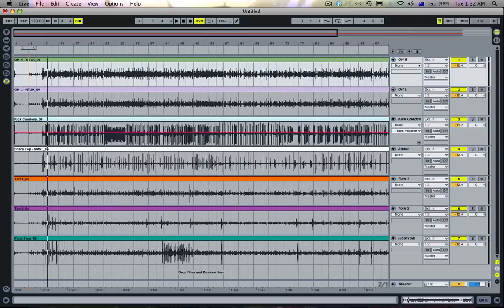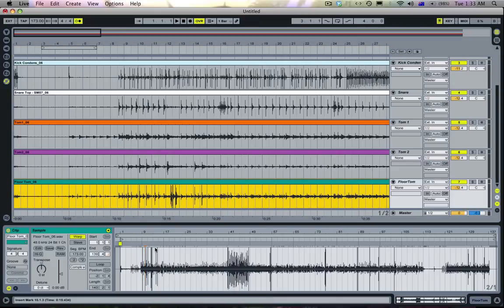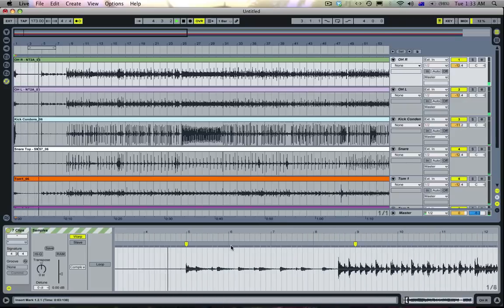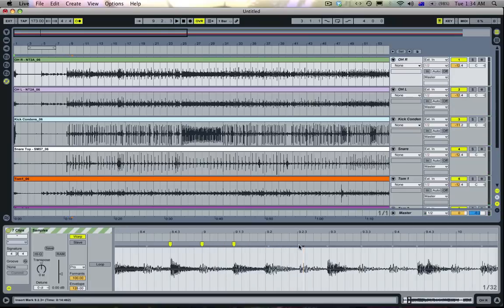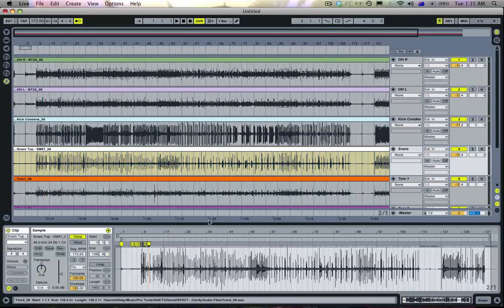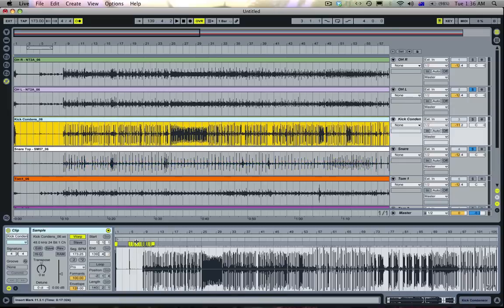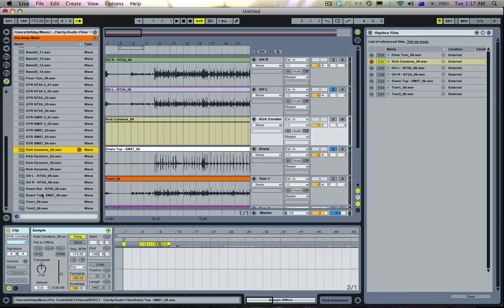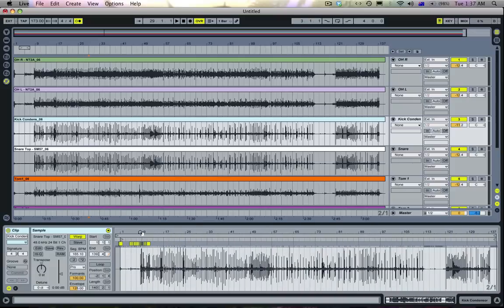Mr. Bill - Ableton Tutorial 13 : Warping Multitrack Drums